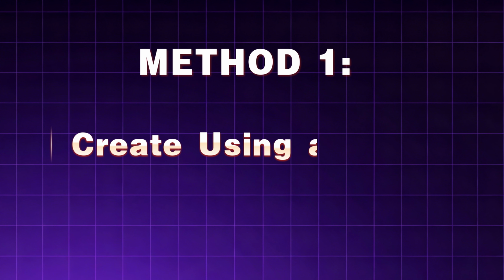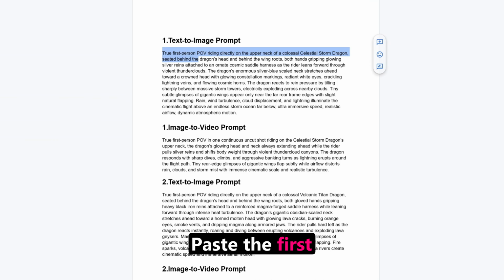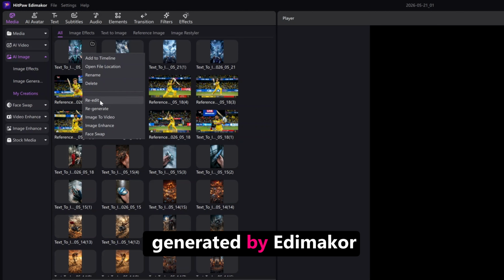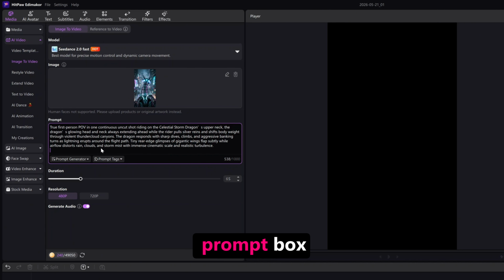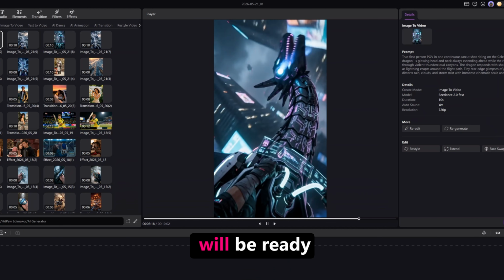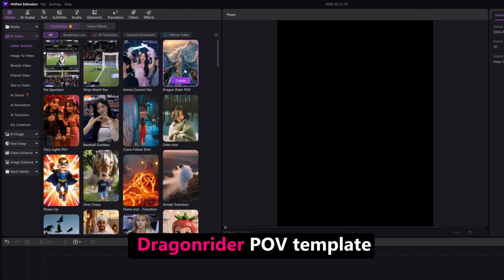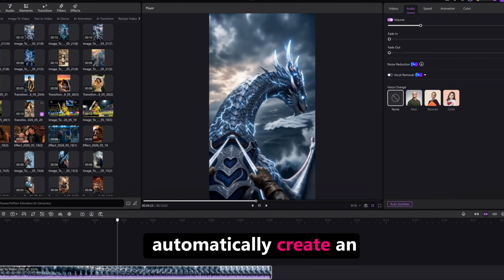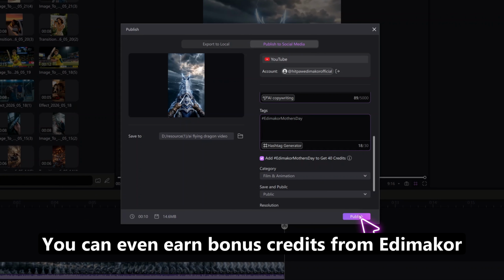How to Make VIRAL AI Flying Dragon Videos |Viral AI Flying Dragon Generator(Step by Step Tutorial)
Step by step tutorial on how to make AI flying dragon videos! Here are the tools I use
Want to create those epic AI Flying Dragon videos that are taking over TikTok, Instagram Reels, and YouTube Shorts? In this step-by-step Edimakor tutorial, I’ll show you two easy ways to generate cinematic AI dragon videos.

🟣 🎬Make AI Flying Dragon Videos with Edimakor🟣 🎬:
00:00 Intro
00:31 Method 1: Create Using a Prompt
01:30 Method 2 – Create Using a Template-No Prompts, Just Templates
02:23 Outro